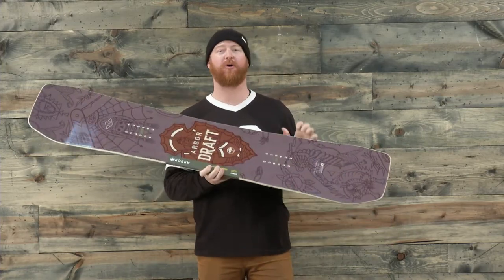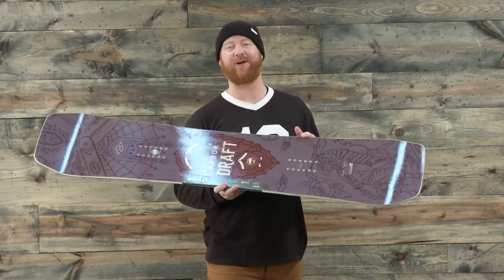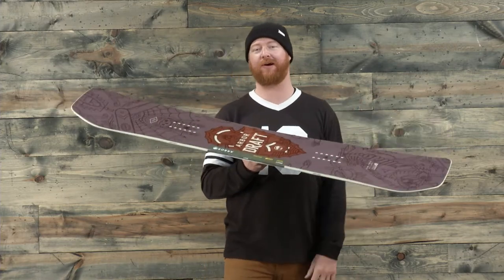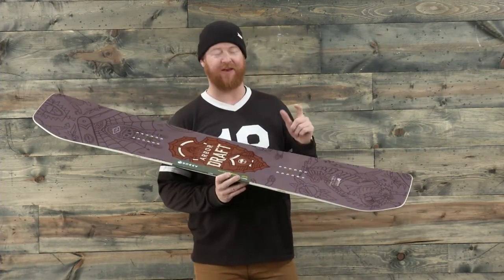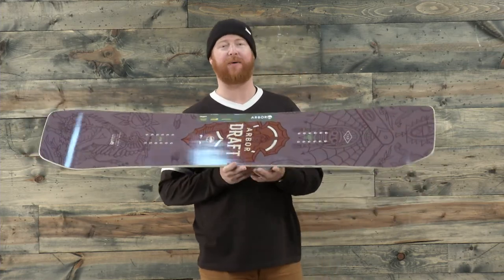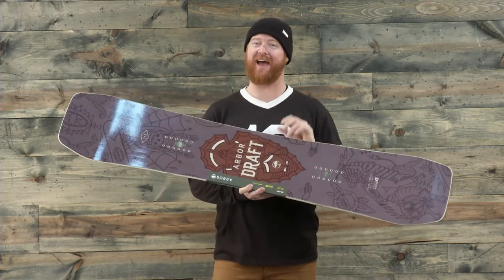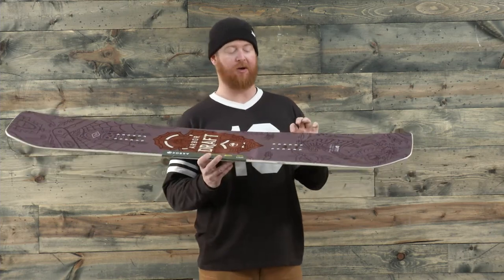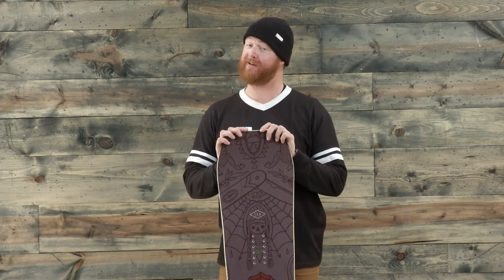2017 Arbor Draft Snowboard - Review - The-House.com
Guf takes a look at the 2017 Arbor Draft Snowboard.